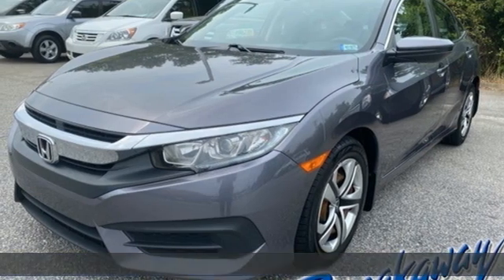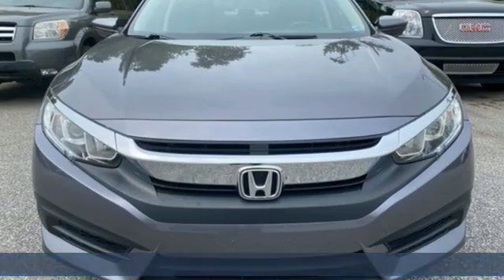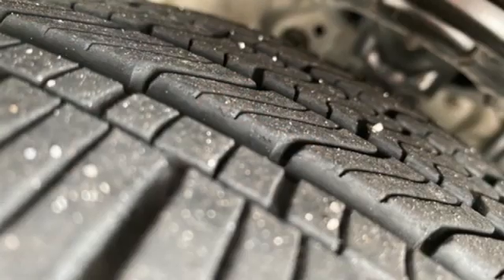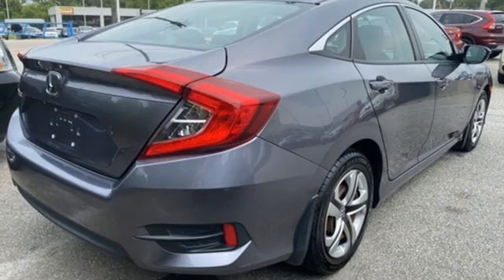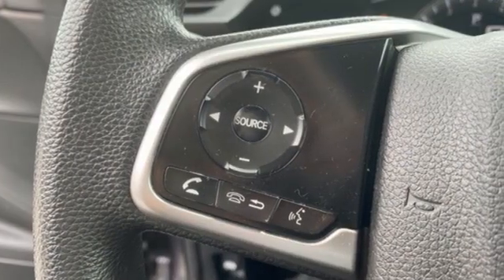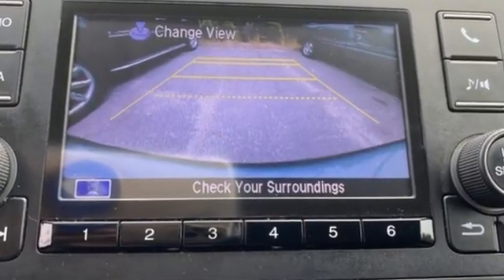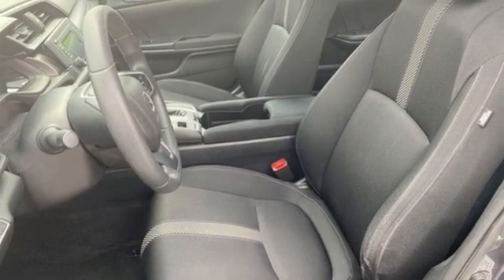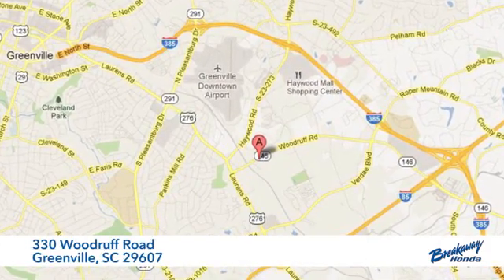Used 2016 Honda Civic Greenville SC Easley, SC N212359A - SOLD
Year: 2016
Make: Honda
Model: Civic
Trim: LX
Engine: 2.0L I4 DOHC 16V i-VTEC
Transmission: CVT
Color: Gray
Interior: Black/Gray
Mileage: 70822
Stock #: N212359A
VIN: 19XFC2F55GE015160
Come on out to Breakaway Honda to see this vehicle in person! CARFAX One-Owner. Bluetooth, Exterior Parking Camera Rear. Odometer is 2274 miles below market average! 31/41 City/Highway MPGbrbrbrAwards:br * 2016 IIHS Top Safety Pick+ (When equipped with honda sensing) * NACTOY 2016 North American Car of the Year * 2016 KBB.com Brand Image AwardsbrKelley Blue Book Brand Image Awards are based on the Brand Watch(tm) study from Kelley Blue Book Market Intelligence. Award calculated among non-luxury shoppers. Kelley Blue Book is a registered trademark of Kelley Blue Book Co., Inc.

Address:
330 Woodruff Road